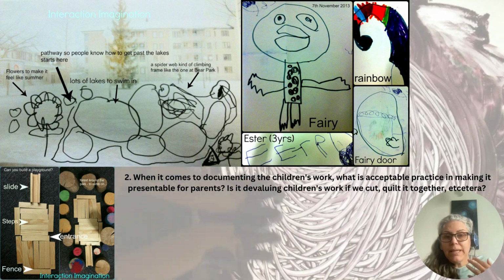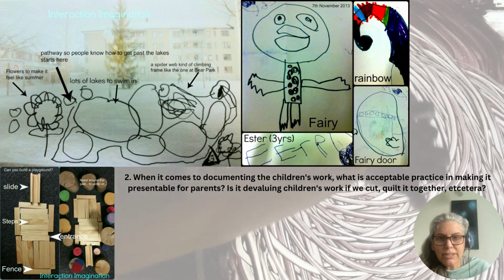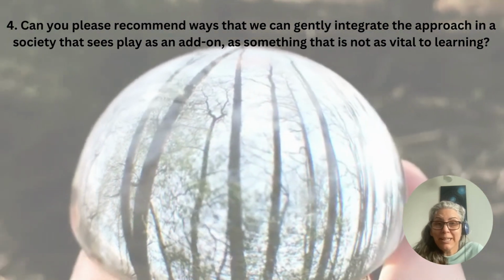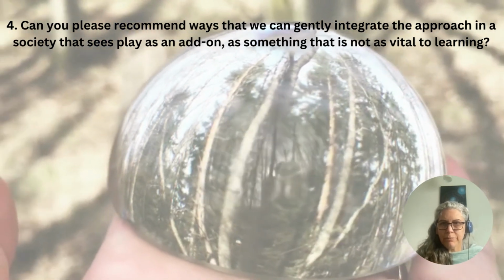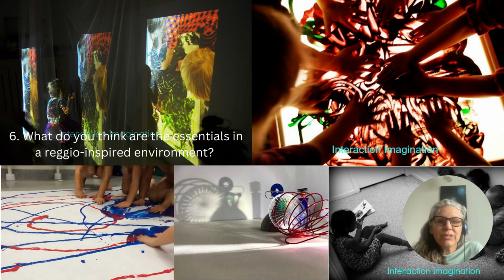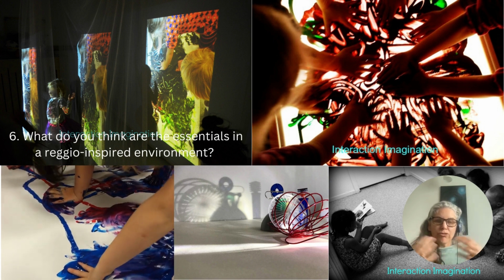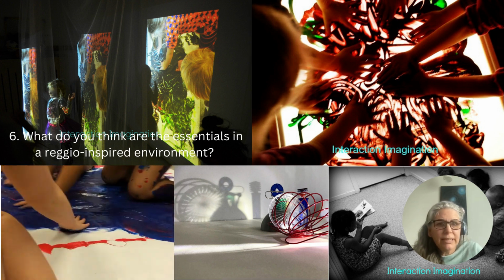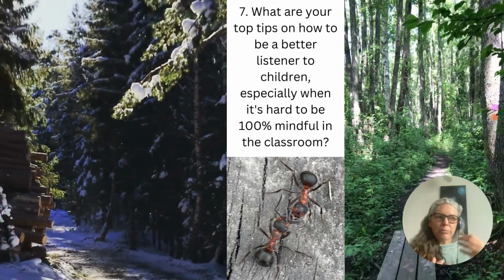Q and A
Questions asked in relation to a webinar... filmed so that everyone can benefit.